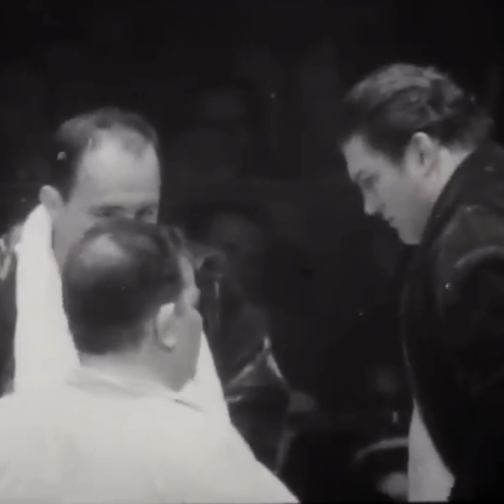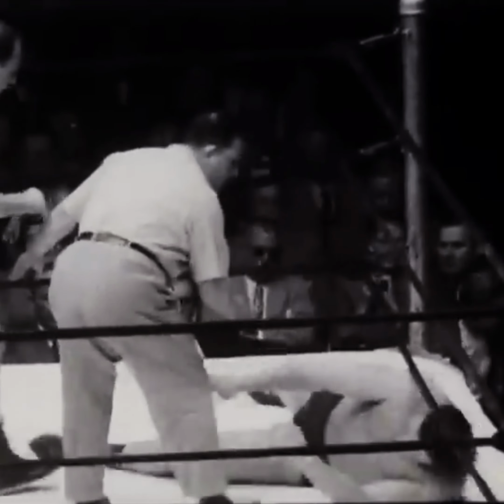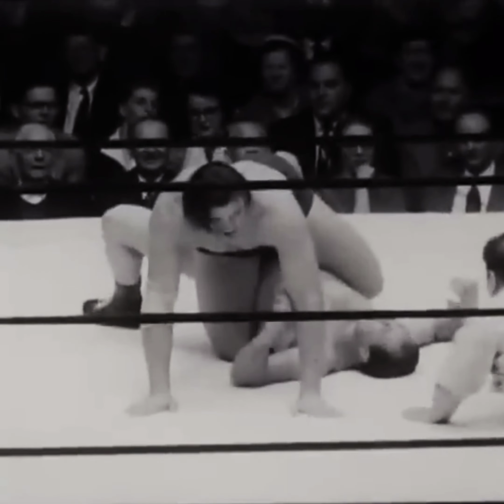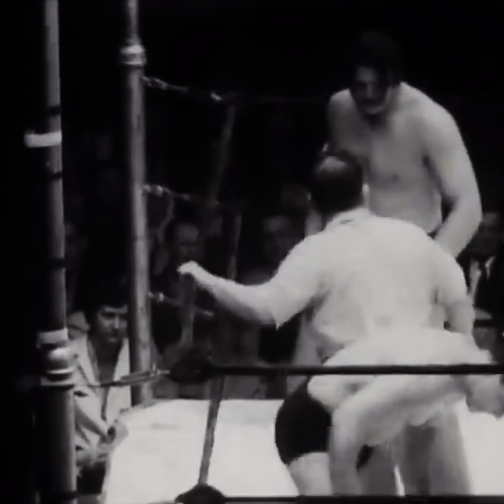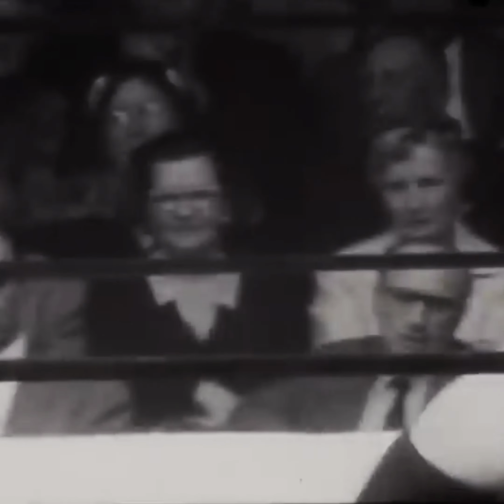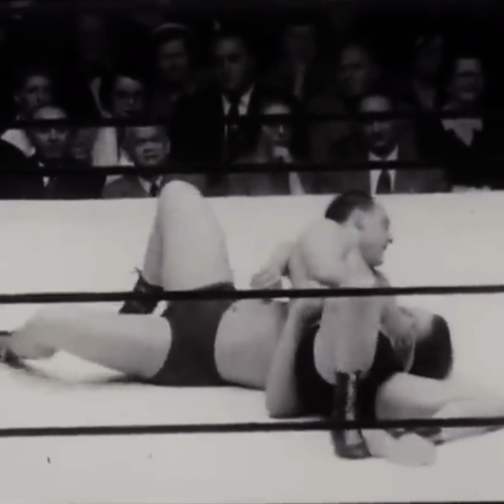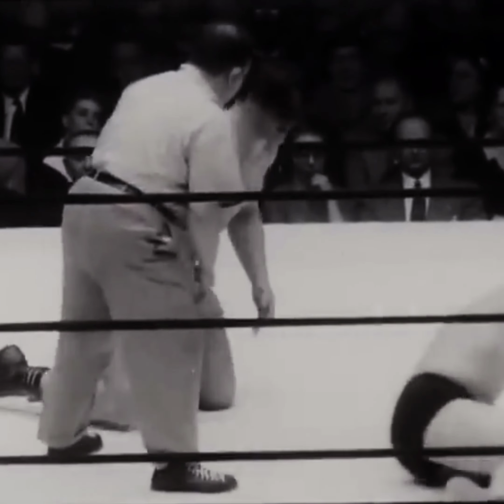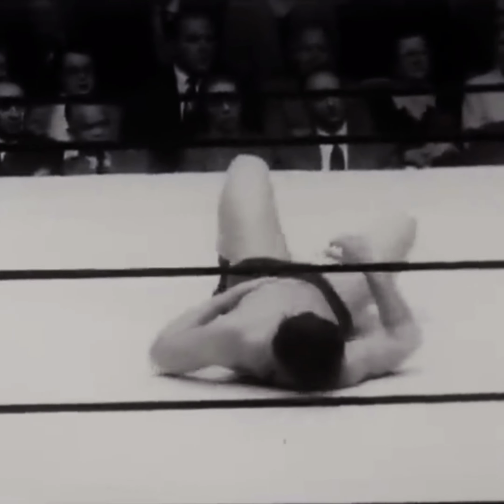WWE WVR VERGNE GAGNE VS DON LEO JONATHAN 4/15/1955 FULLY REMASTERED 4K 60FPS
Laverne Clarence Gagne[2] (February 26, 1926 – April 27, 2015)[3] was an American amateur and professional wrestler, football player, wrestling trainer and wrestling promoter. He was the owner and promoter of the Minneapolis-based American Wrestling Association (AWA), the predominant promotion throughout the Midwest and Manitoba for many years. He remained in this position until 1991, when the company folded.

Verne Gagne￼

Gagne in 1964 as AWA World Heavyweight Champion

Birth nameLaverne Clarence GagneBornFebruary 26, 1926
Corcoran, Minnesota, U.S.DiedApril 27, 2015 (aged 89)
Bloomington, Minnesota, U.S.Alma materUniversity of MinnesotaChildren4, including Greg GagneProfessional wrestling careerRing name(s)Verne GagneBilled height5 ft 11 in (180 cm)[1]Billed weight215 lb (98 kg)[1]Trained byJoe Pazandak[2]
Tony Stecher[2]Debut1949[2]Retired1981Military serviceAllegiance￼ United StatesService/branch￼ United States Navy
￼ United States Marine CorpsYears of service1943–1946UnitUnderwater Demolition TeamBattles/warsWorld War IIMedal recordCollegiate WrestlingRepresenting the Minnesota Golden GophersNCAA Wrestling Championships￼1948 Bethlehem191 lb￼1949 Fort CollinsHeavyweight￼1947 ChampaignHeavyweight

As an amateur wrestler, Gagne won two NCAA titles and was an alternate for the U.S. freestyle wrestling team at the 1948 Olympic Games before turning professional in 1949. Gagne was an 11-time world champion in major professional wrestling promotions, having held the AWA World Heavyweight Championship ten times and the IWA World Heavyweight Championship once as the IWA World Heavyweight Championship was considered a world championship in Japan. He has also won top professional wrestling promotions World Heavyweight Championships such as the World Heavyweight Championship (Omaha version) five times. He holds the record for the longest combined reign as a world champion in North America and is third (behind Bruno Sammartino and Lou Thesz) for the longest single world title reign.[a] He is one of only seven men inducted into each of the WWE, WCW and Professional Wrestling halls of fame.

Early lifeedit

This section does not cite any sources. (August 2022)

Gagne was born in Corcoran, Minnesota, and grew up on a farm in Robbinsdale, Minnesota.[4] He left home at the age of 14 after his mother died. He attended Robbinsdale High School, where he went on to win the state championship for high school wrestling in 1942 and 1943.[5] In 1943, he was recruited to play football at the University of Minnesota as defensive end and tight end, while also continuing wrestling.[6] As a freshmen, Gagne won the Big Ten 175 pound wrestling title in 1944 after returning from duty in the Marine Corps.[7]
Amateur wrestling careeredit

Gagne's football and wrestling career was interrupted by a tour of duty with the United States Marine Corps in 1943.[7] He played on the Marines Football Team with the likes of Elroy "Crazy Legs" Hirsch, Gopher Great George Franck and other NFL Stars.[8] Gagne also served with the U.S. Navy's Underwater Demolition Team.[2] He chose to return to the University of Minnesota, where, as an amateur wrestler, he captured two NCAA titles. In 1948, he beat Charles Gottfried of Illinois in the 191-pound class to win his first NCAA championship in Pennsylvania.

The next year, he returned to the championships but had moved up a class, to heavyweight. In the final, he met future NWA World Heavyweight Champion Dick Hutton, the two-time defending national champion in the division. The showdown ended in a 1–1 tie, but Gagne was awarded the win because he controlled Hutton for longer periods of the match.[9]

He was also an alternate for the U.S. freestyle wrestling team at the 1948 Olympic Games; he later said that he might have wrestled in the Olympics, but his coaches had discovered that he had earned money winning a wrestling match at a carnival, thus putting his amateur standing in question.[10]

Football careeredit

This section needs additional citations for verification. (August 2022)

￼Gagne in the 1940s

Gagne joined the National Football League (NFL) soon after being drafted by the Chicago Bears in the 16th round (145th pick) of the 1947 NFL Draft.[11]

In 2006's The Spectacular Legacy of the AWA, Verne's son, Greg, said in an interview that Bears owner George Halas prevented his father from pursuing both football and wrestling, and forced him to make a choice.[12] In the same interview, Greg mentioned that wrestling was a much better paying job at the time than playing football and as a result, Verne chose wrestling over football.[13][14]

By 1949, Gagne had signed with the NFL's Green Bay Packers. He went on to play three preseason games with the Packers before being released.[15]